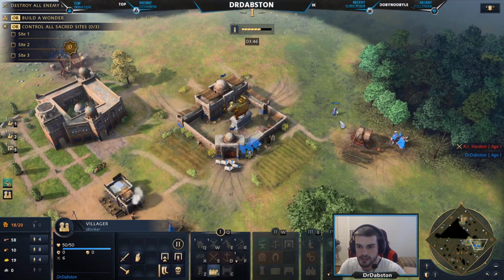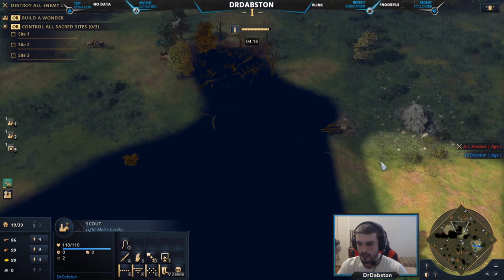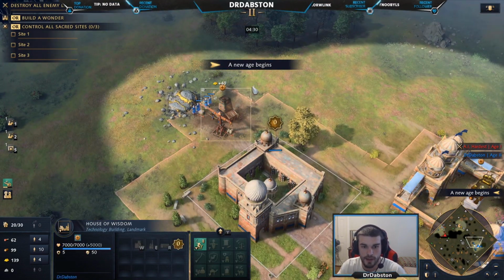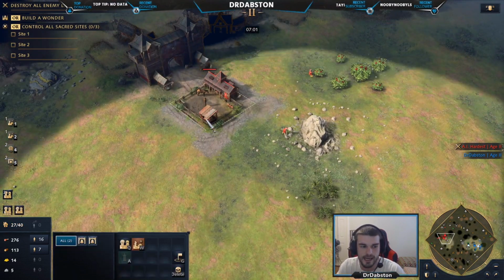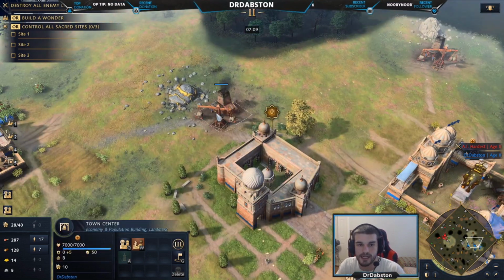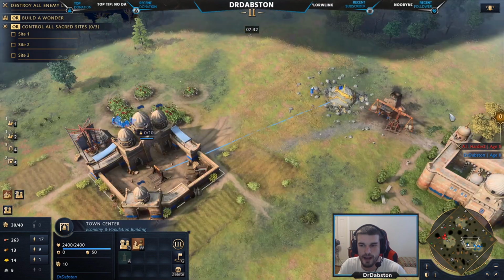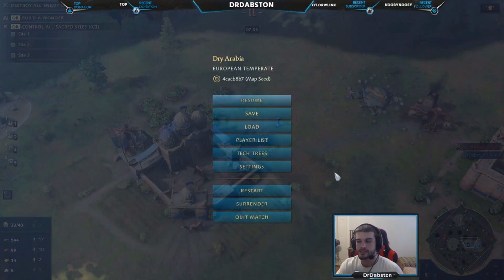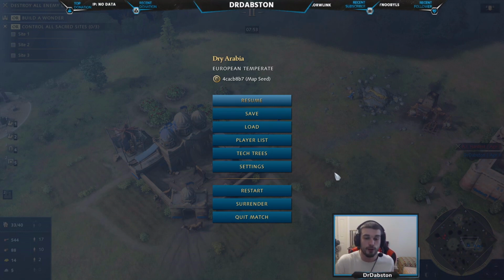Age of Empires 4, Abbasid Build Order 2 TC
AoE4 - Abbasid Build order
2 TC with FFS and Wheelbarrow
After second TC drops can go military or castle
End pic posted in my discord